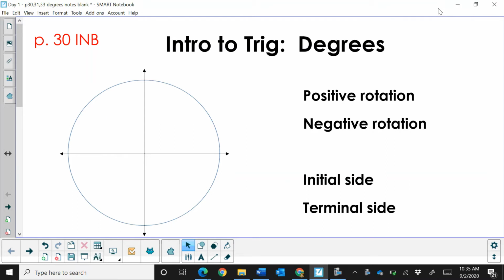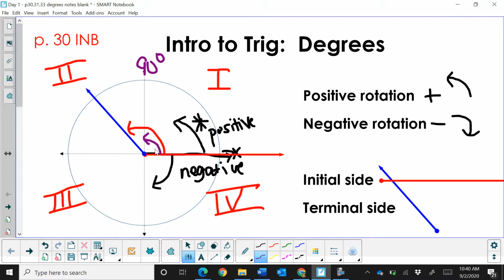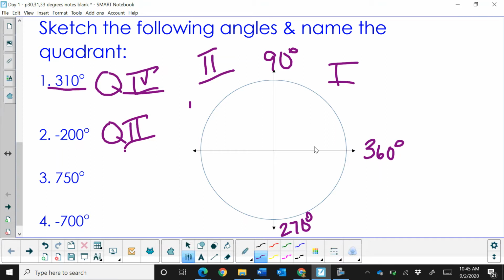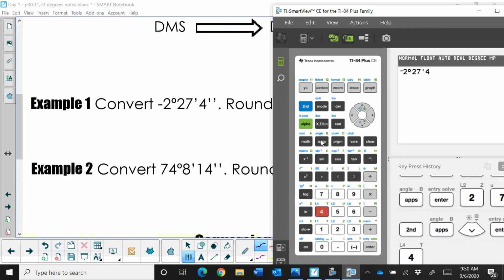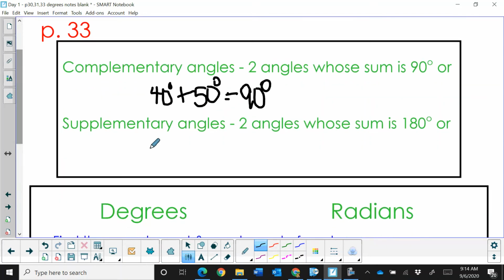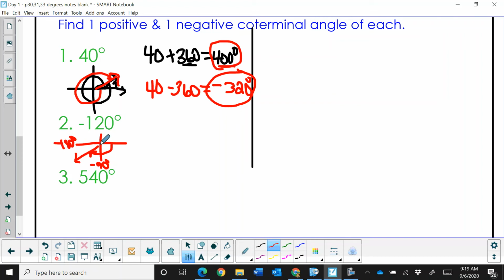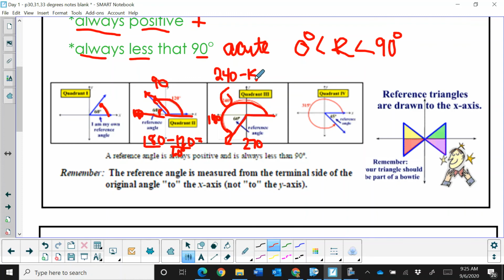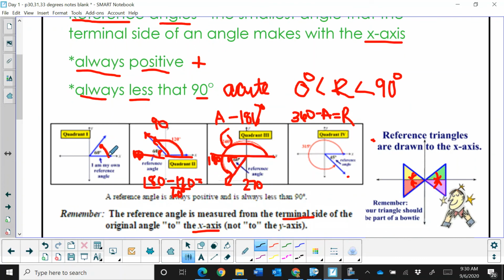Unit 3 Intro video Terms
Unit 3 Day 1 Topics - terms and definitions for Unit circle